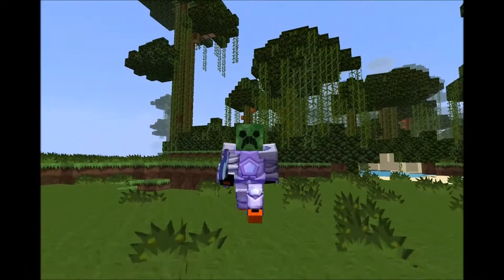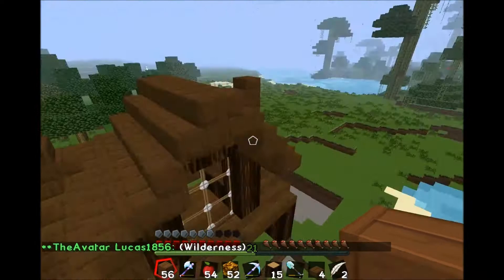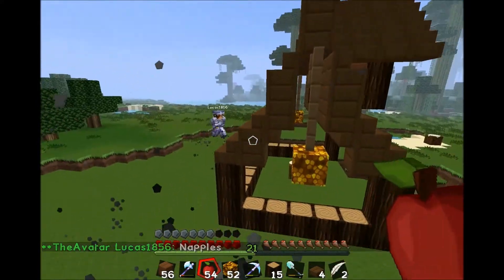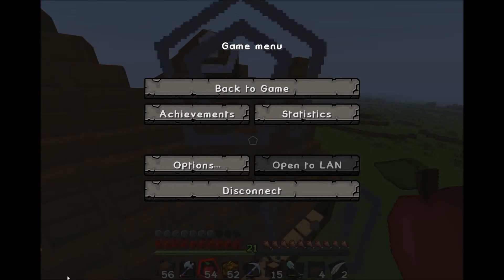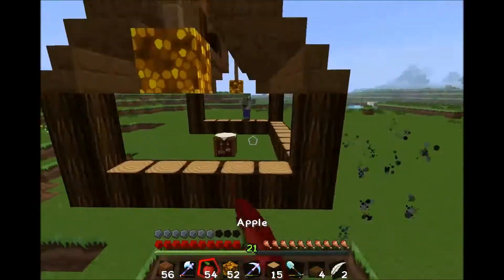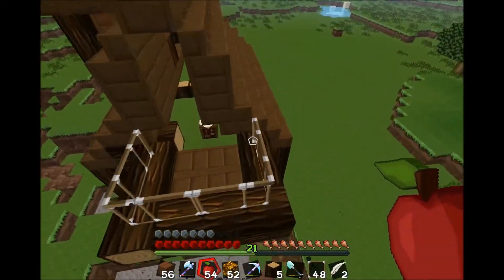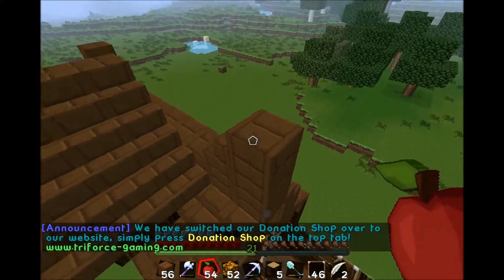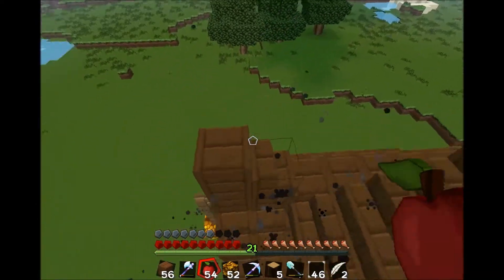Minecraft Building Tutorial: Medieval Houses and Roofies! :1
WE EMBARK ON A NEW ENDEAVOR! FOR YOU COMMON PEOPLE, WE'RE DOIN SOME WILD MINECRAFT BUILDING TUTORIALS! YAYYYYYYYYYYYYYYYYYYYYYYYYYY

That was my act like I really care about you... Like it? :P

DON'T FORGET TO DROP A LIKE OR FAVORITE!